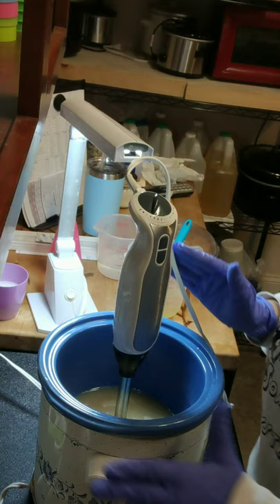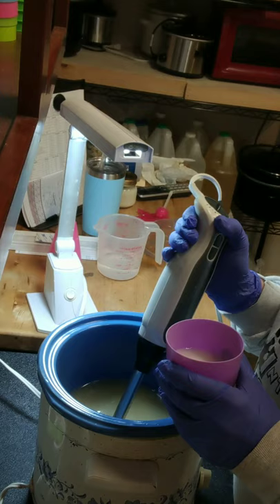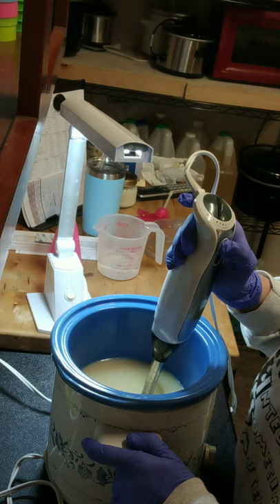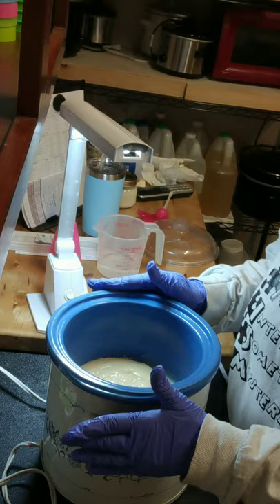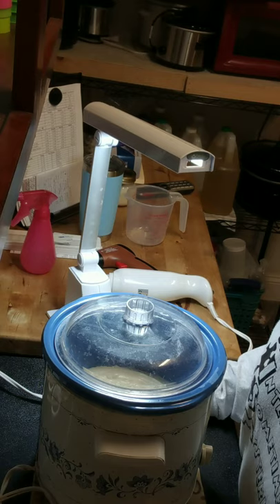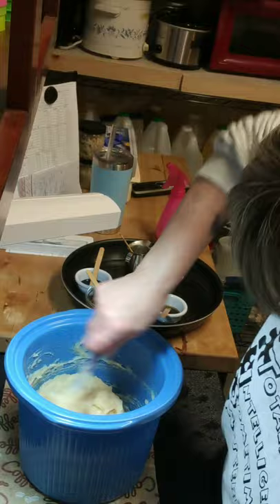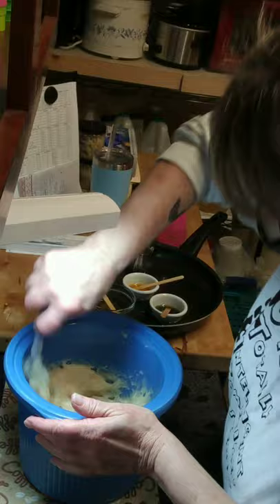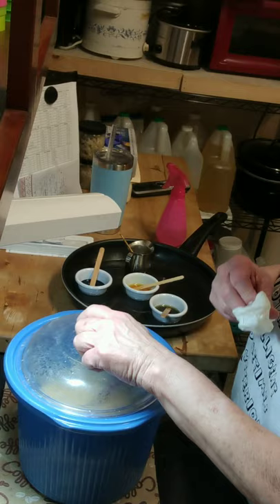HP- "Almost Spring". Attempted Feather/Flower Design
Using Natural Infused Colorants as Partial Superfat.

Formula using 38% Water

Lard - 30%

Superfatted upfront at 5% and after cook at 1% with Apricot Kernel Oil. I then used 1 TBS of Almond Oil infused indigo powder in 1 cup of batter + 1 TBS of Tumeric infused Almond Oil in 1 cup of batter, + 1 TBS of Nettle infused Apricot Kernel Oil + ½ tsp of Indigo infused Almond Oil to get a pale green in 1 cup of batter, which probably equaled another 1 oz 1 ½ oz of superfat. -

Additives were Yogurt, Sugar, ACV, AVJ, Kaolin Clay, Colloidal Oatmeal, Tussah Silk, & Sodium Lactate. Scented with a blend of Orange 10 x, Lemon 5 fold, and Lime.